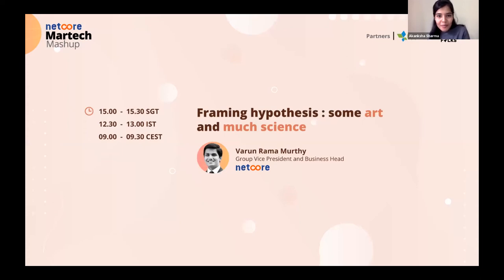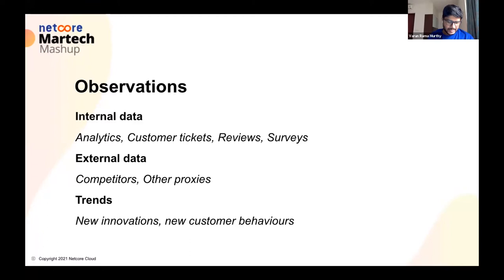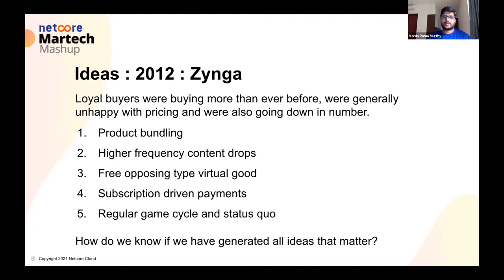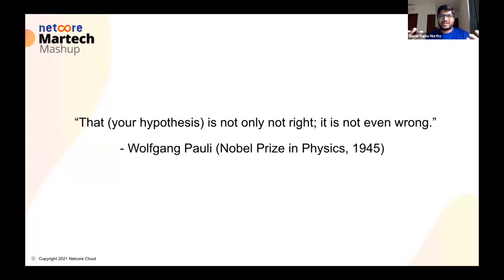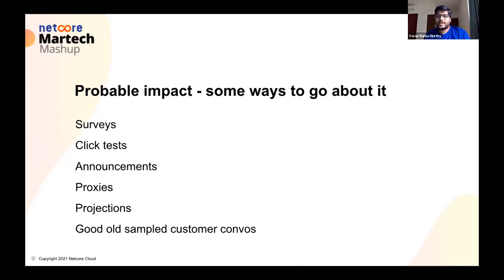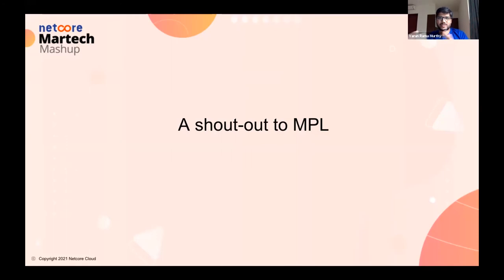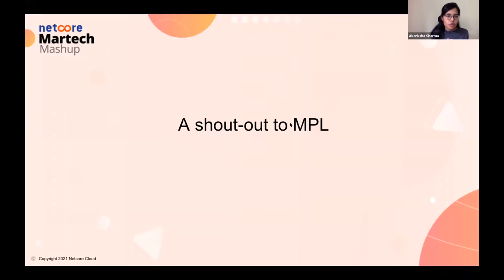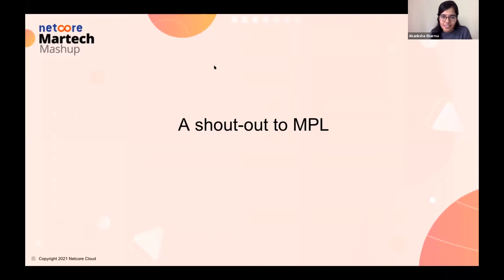Framing hypothesis: some art and much science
Varun Ramamurthy - LIVE at Martech Mashup

Here is a riveting session with Varun Ramamurthy about “Framing hypothesis: some art and much science.”

Varun founded Hansel.io, a venture-backed SaaS start-up acquired by Netcore in 2020. He is currently the Group Vice President and Business Head at Netcore Cloud.

Watch the other sessions from product behaviour expert like Nir Eyal, and brands like AirAsia, Myntra, GoJek, and AppsFlyer more from the Virtual Summit Martech Mashup 3.0 – Product Edition